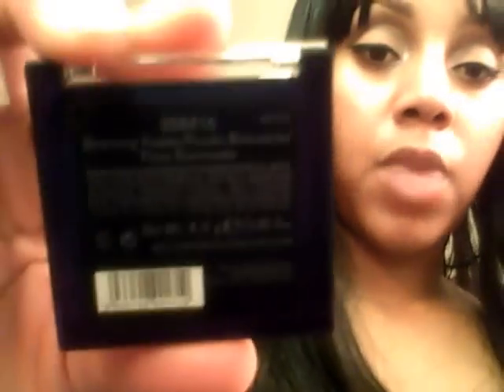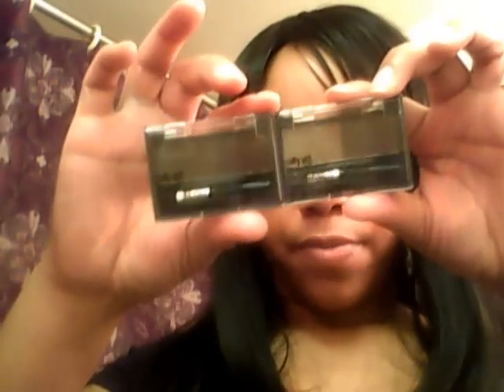Sallys Beauty Supply haul